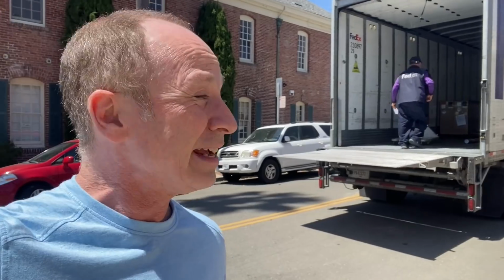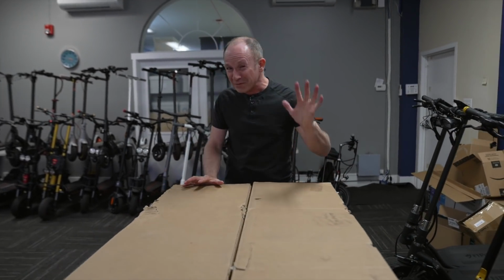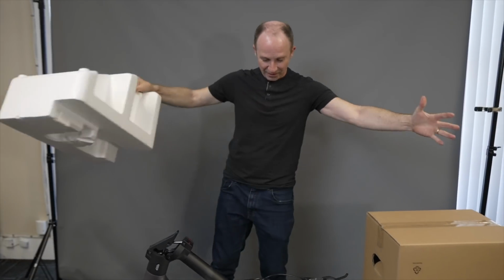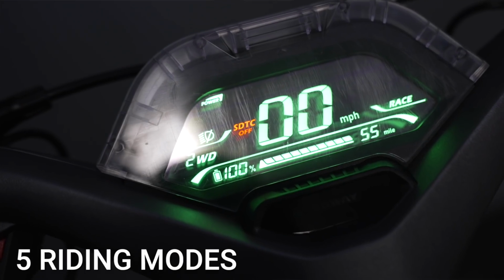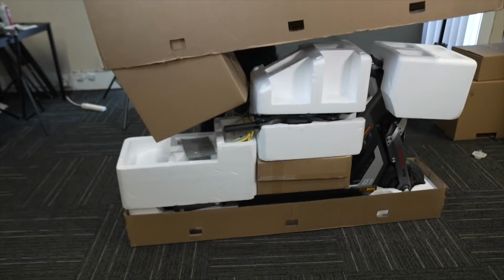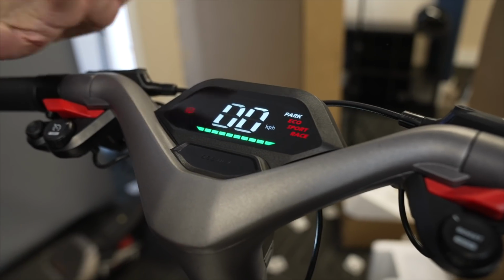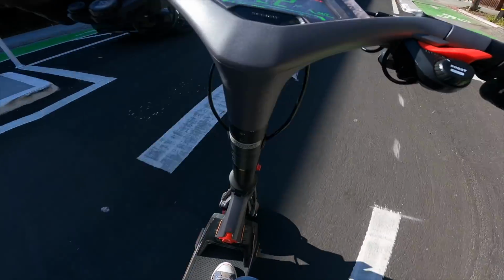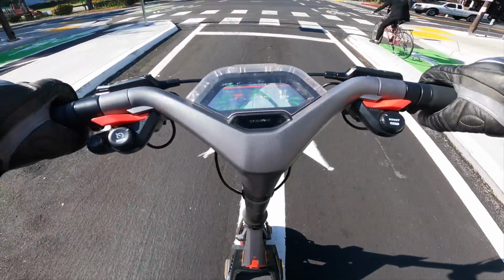IT’S HERE: Segway GT2 & GT1 Electric Scooters - Unboxing and First Look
The FIRST TWO Segway GT’s in America have arrived at the ESG office! Tune in as we unbox them and give you a glimpse before we go into full review mode!
Segway Indiegogo campaign! Save $500 here